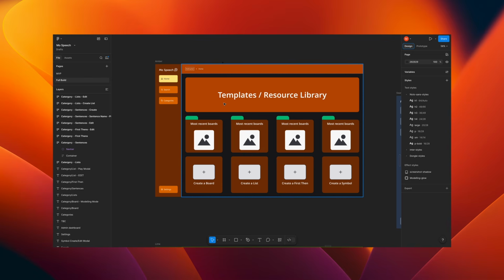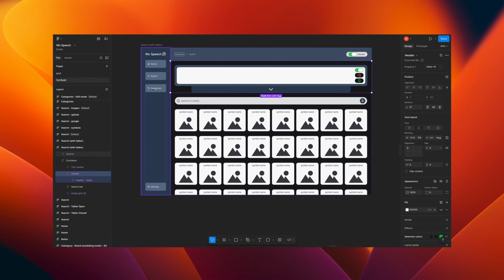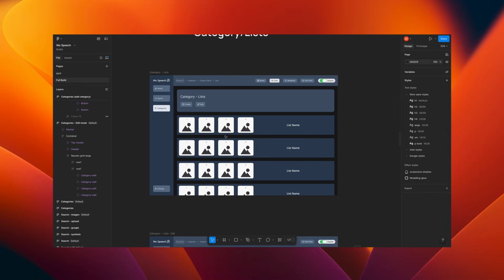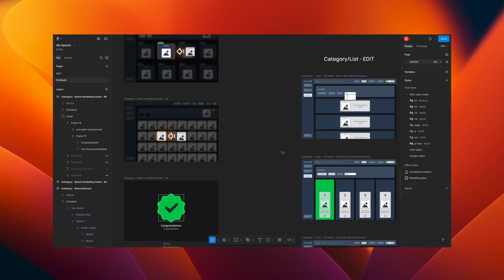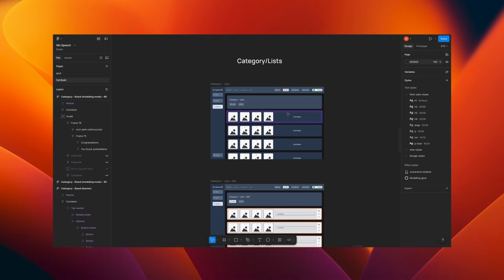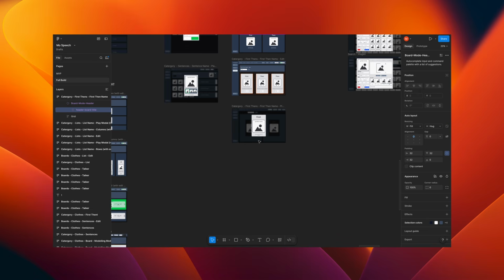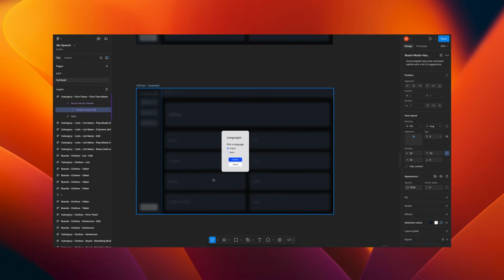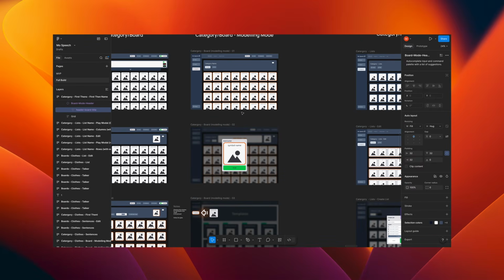What you should be doing before touching Claude Code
In this video I show the process going from the mid to hi fidelity mock ups and why I don't need to prototype any more in Figma. Speed is a key factor and getting into Claude Code as soon as possible means I can start ironing out real problems.  Saying that there are so many issues that can be sorted out in Figma before ever touching any code.  These can be important structural decisions involving database schemas that are essential for an app being efficient in the way it gets and sends data. So spending a bit of time in Figma mapping things out definitely helped my build run more smoothly.